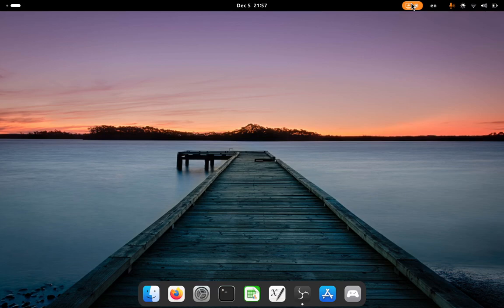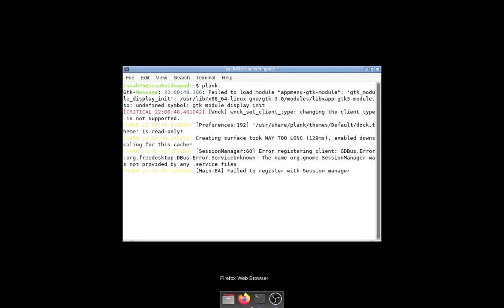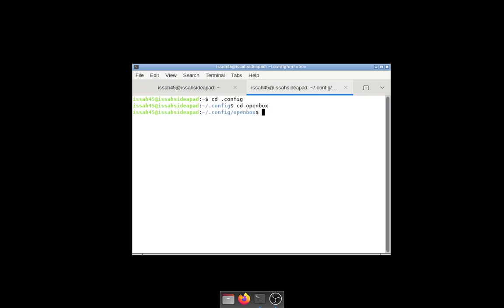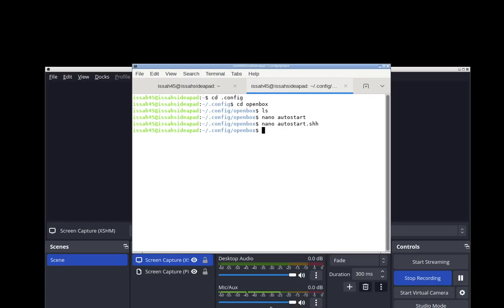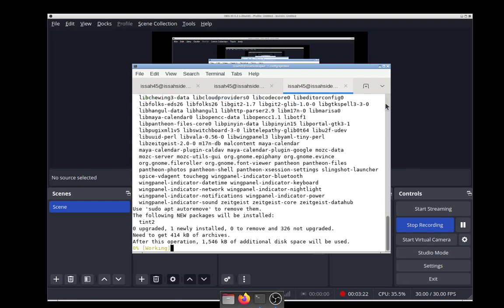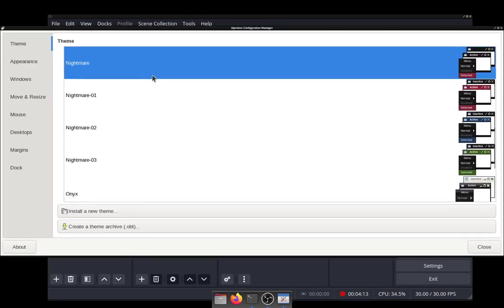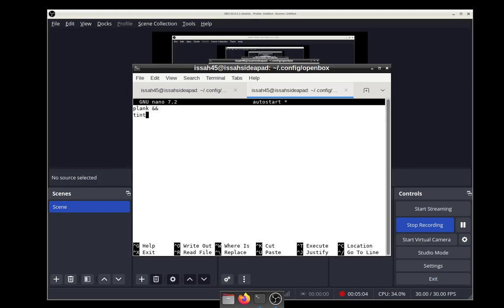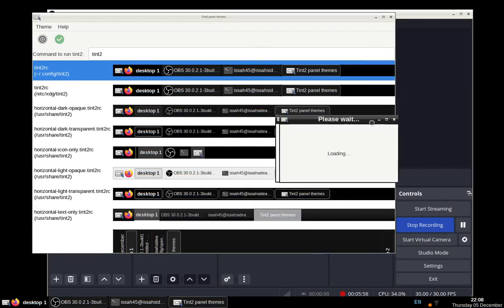How To Configure Openbox | Linux Window Managers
In This Video We Will Learn:
openbox,
openbox window manager,
openbox window manager for beginers,
openbox wm,